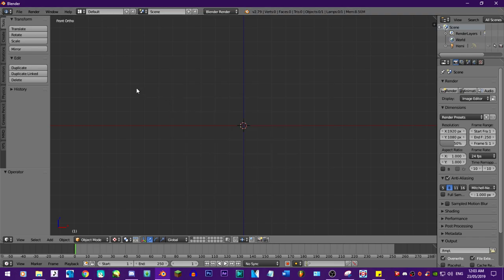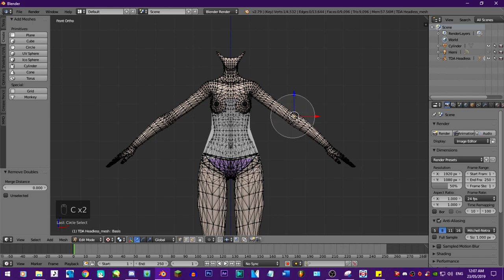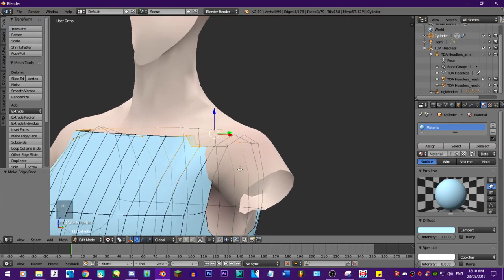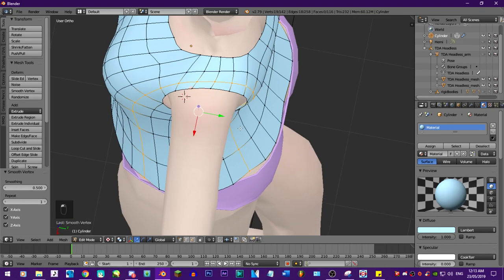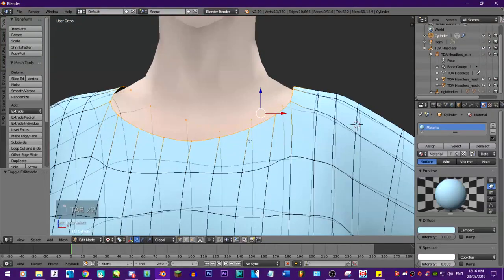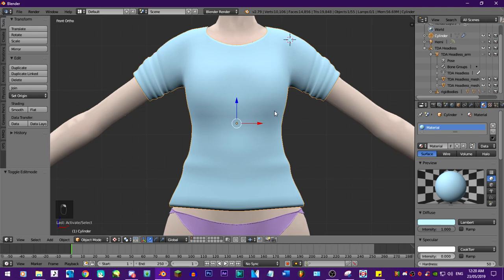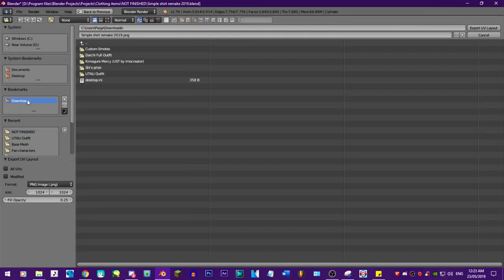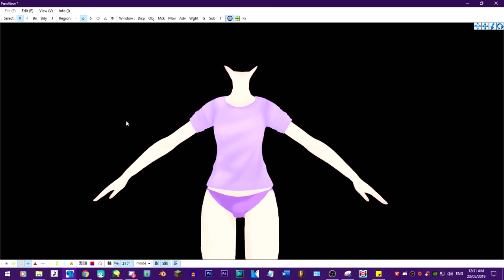[BLENDER] How To Model A Simple Top [TUTORIAL]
Note: This video is old. My method of modelling is the same but I understand topology better now and modelling in general as I have a degree as a 3D character artist.

Anyone who isn't involved with MMD, I am sorry I can't help you further!

Yes I still do MMD related stuff but I am not really posting it because I don't want to be part of the community. I may post once in a lifetime but it's doubtful.

[CREDITS]
Base used - Tda EDIT by Delzi
Download is no longer available. I also do not have the bse anymore. Please do not ask me for the base, thank you!

Want a commission?
I offer 3D model commissions along with other services
My content is aimed at 16+ purely for the amount of cussing on my channel.